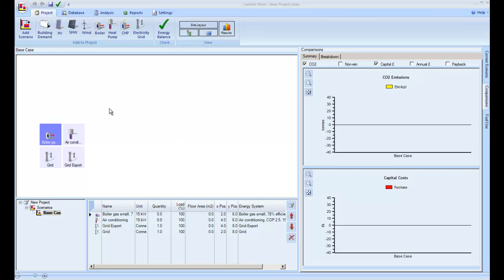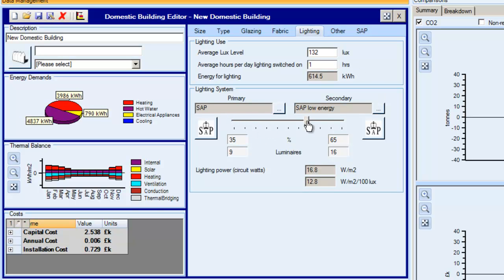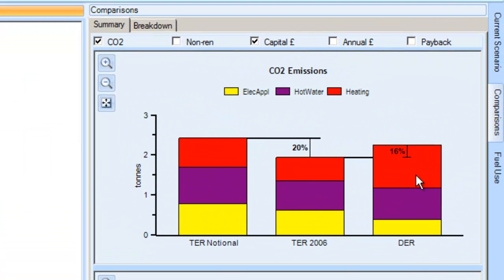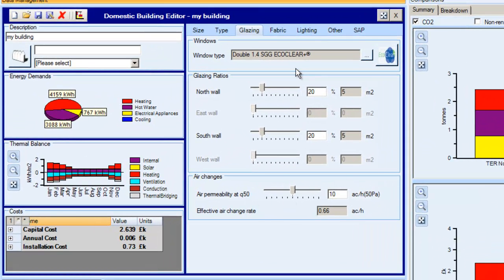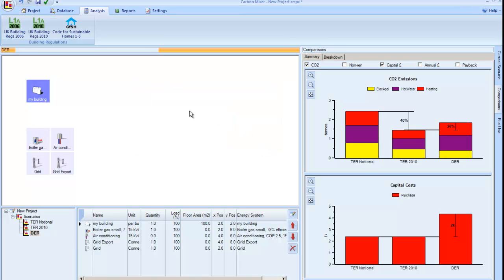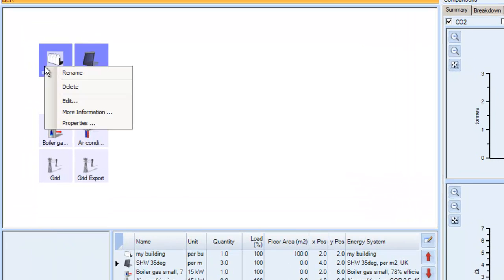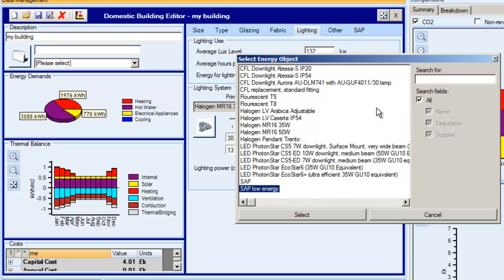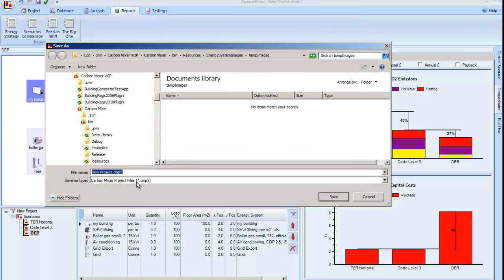Carbon Mixer Tutorial - UK Building Regulations and Code for Sustainable Homes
Carbon Mixer Tutorial - UK Building Regulations and Code for Sustainable Homes; Develop a Strategy in 10 mins